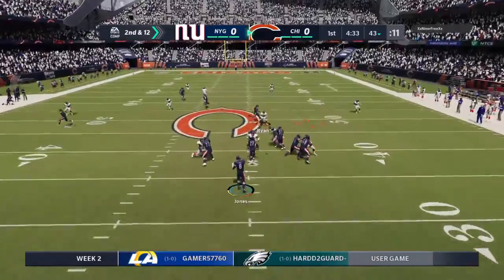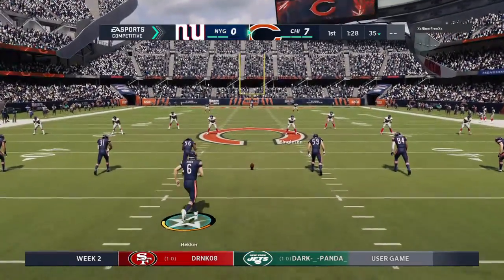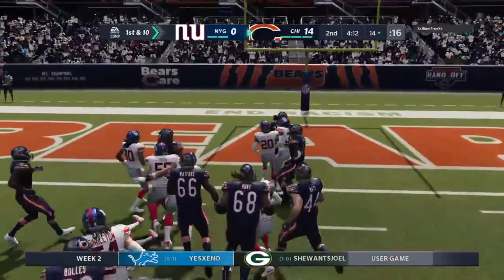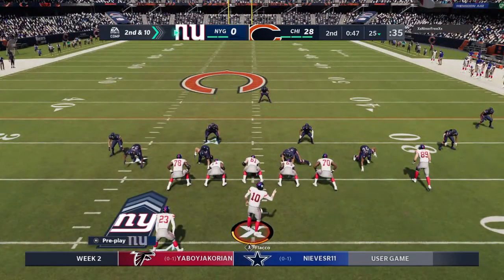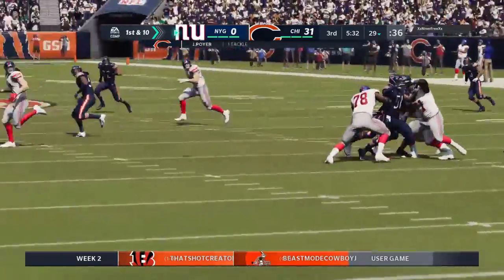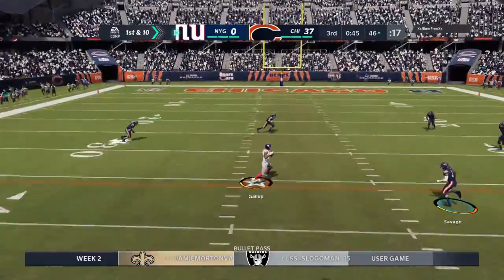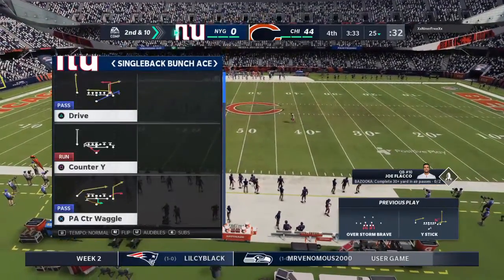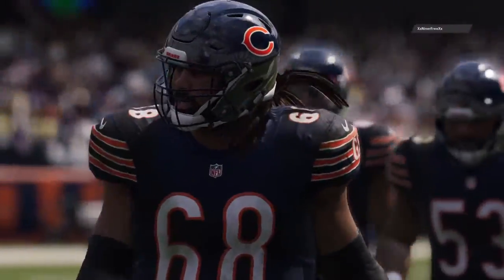Madden 21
Hey sub to da channel post when I can also my twich is rbk_austin BTW I love my sister she is so pretty